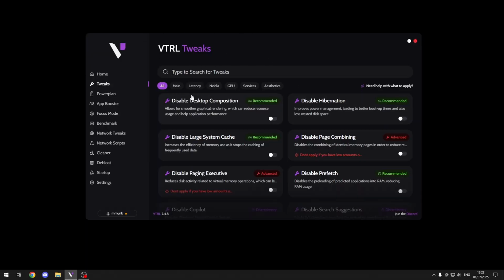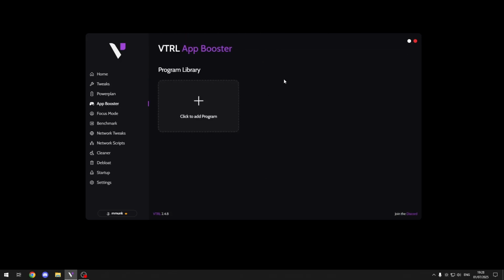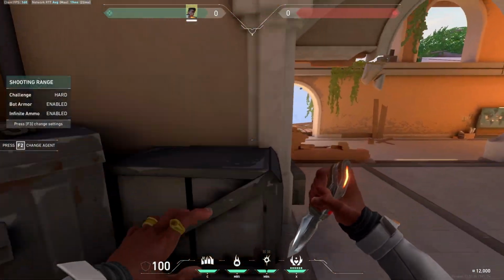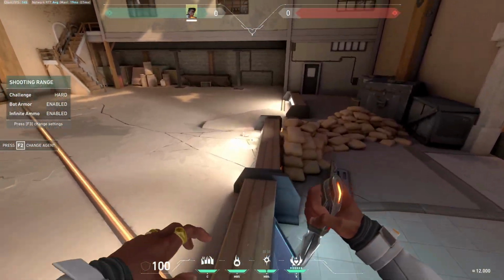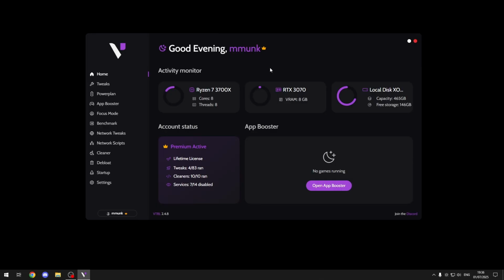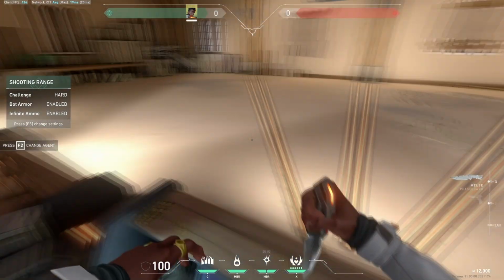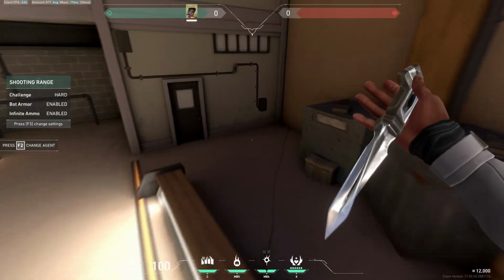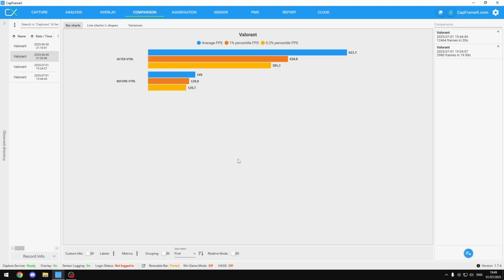Testing a FREE Optimizer (474+ FPS BOOST)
Testing VTRL to see how the optimizations work and the performance gains. This includes a step by step guide showing how to use the software to boost fps. The video ends with before and after benchmark results using the VTRL optimizer.

valorant fps boost max graphics rtx 4090 latency tweaks 0 ping no delay optimization optimizer hone atlas os xos exit lag exitlag gear up booster